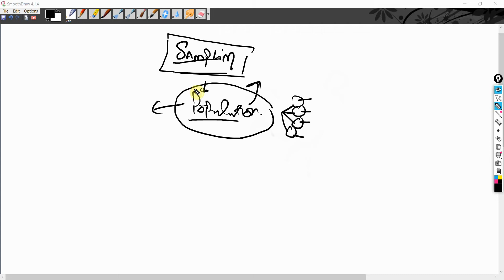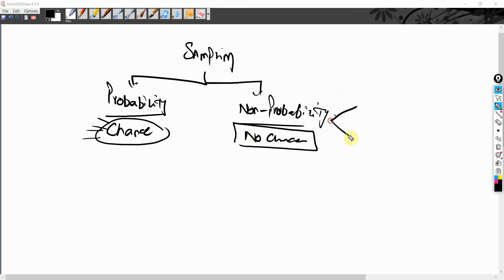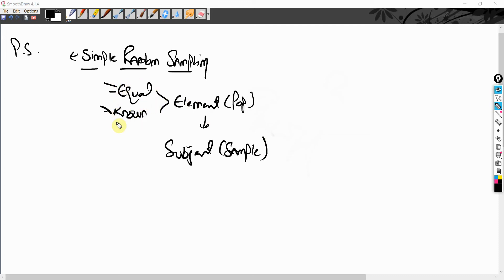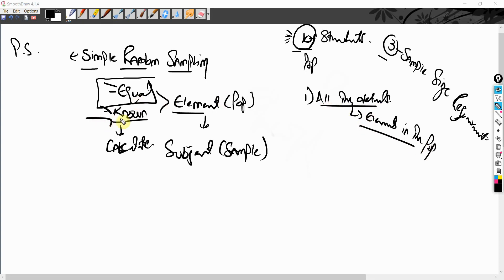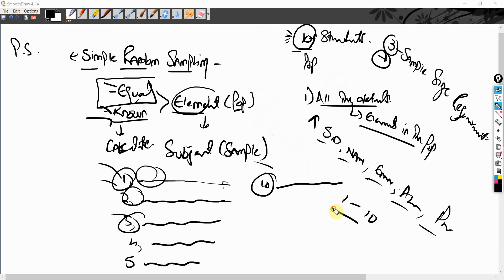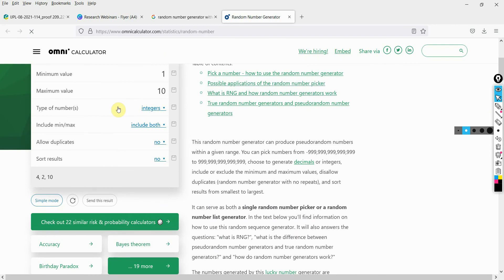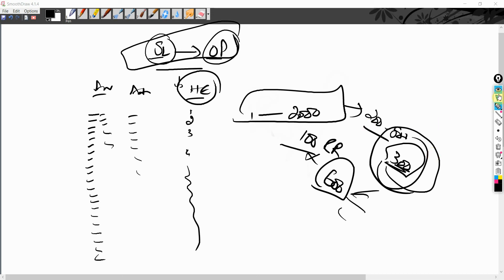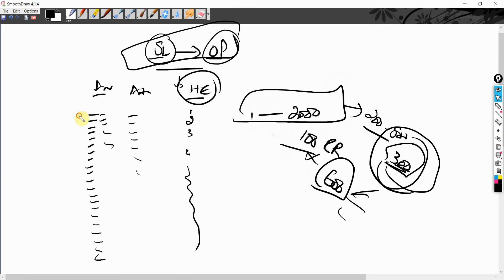10Min Research - 33. Understanding and Performing Simple Random Sampling in Social Sciences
The tutorial focuses on developing an Understanding and Performing Simple Random Sampling in Social Sciences.